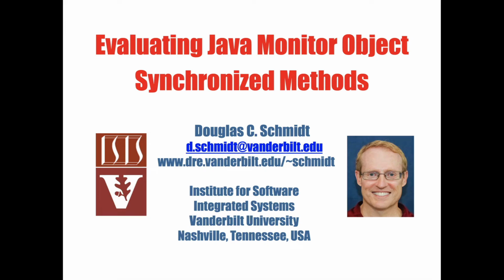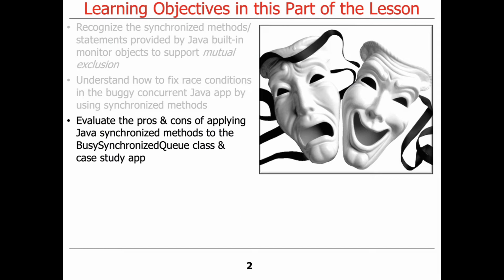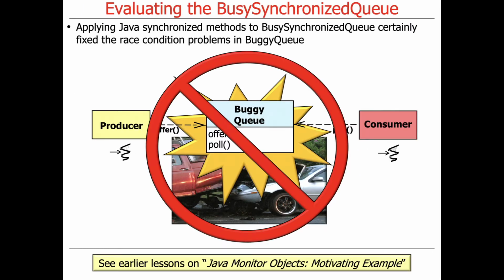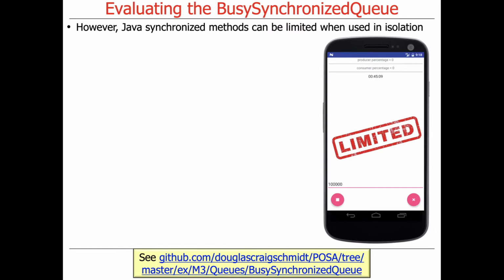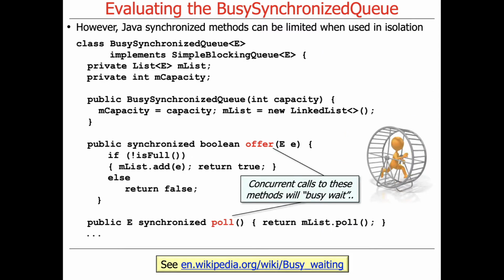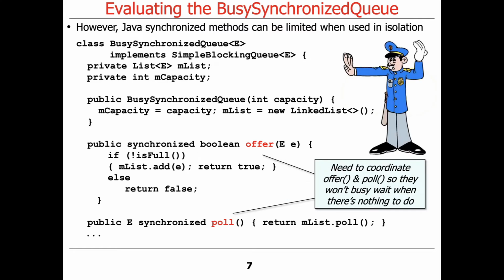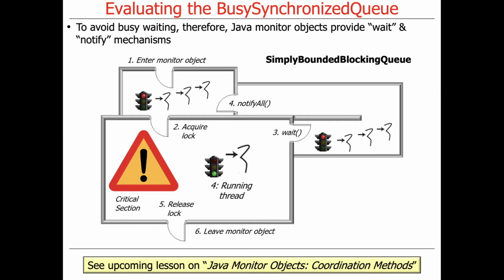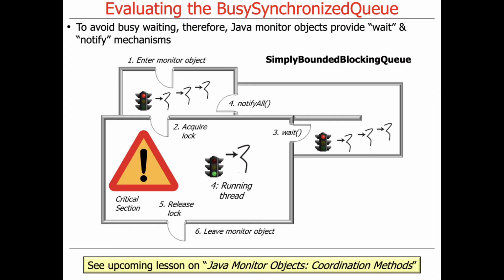Evaluating Java Monitor Object Synchronized Methods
This video evaluates the pros & cons of applying Java synchronized methods to the BusySynchronizedQueue class & case study app.